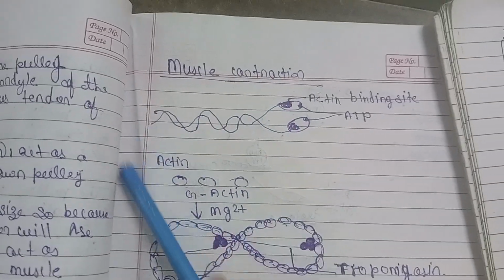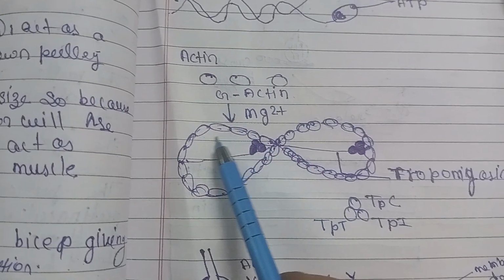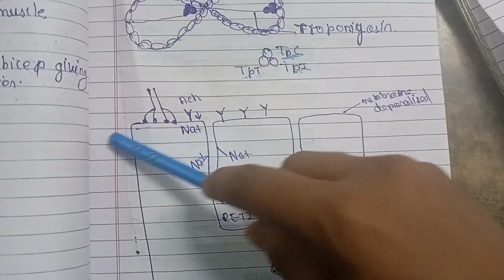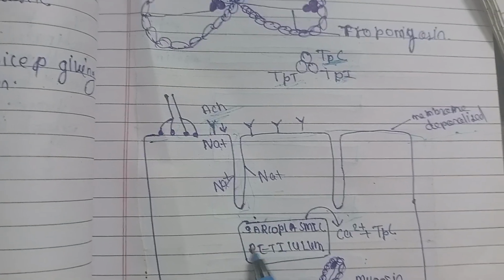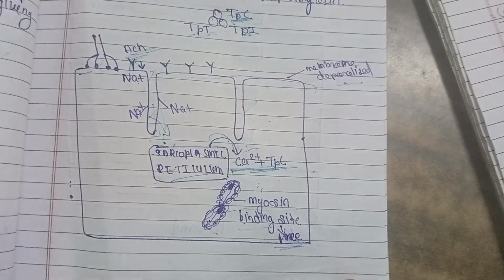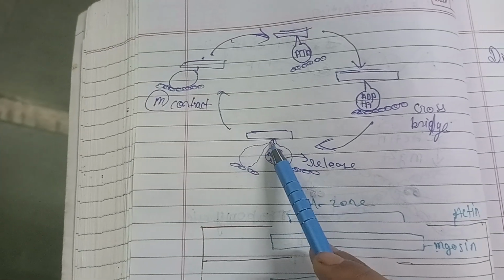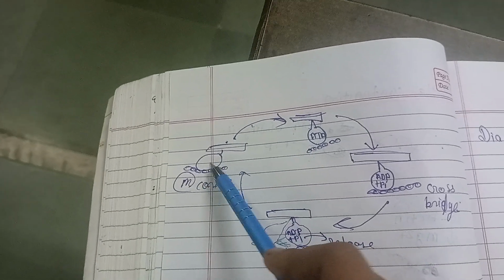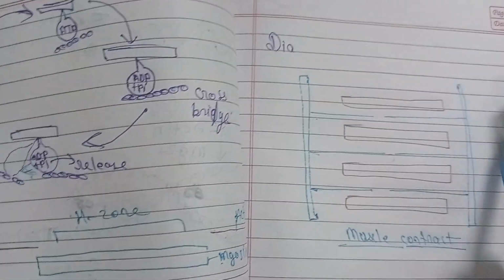Muscle contraction 💪# physiology